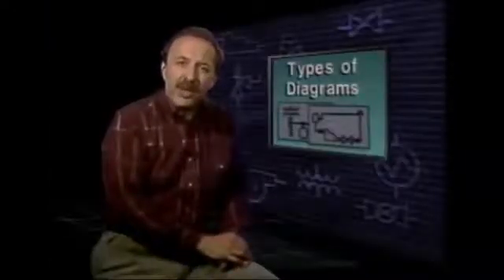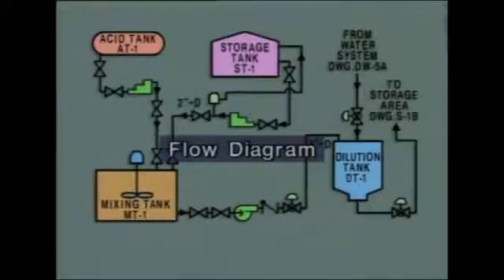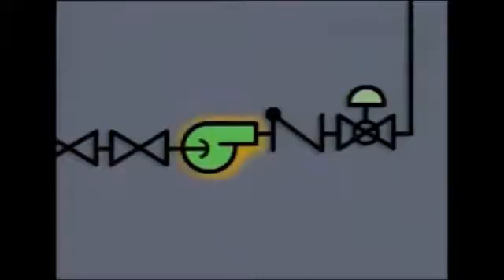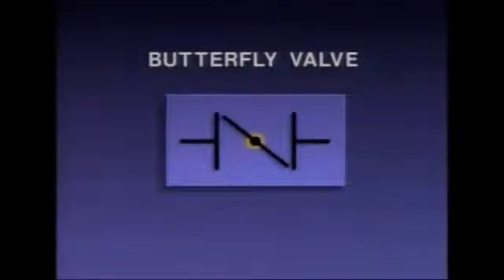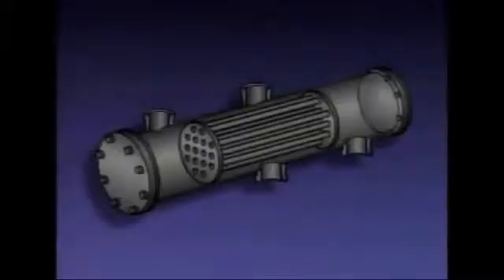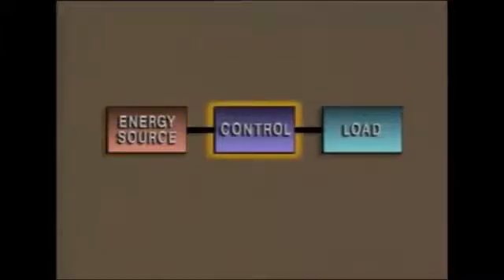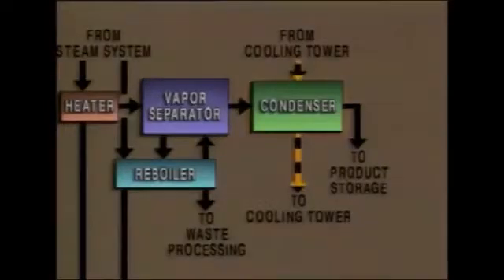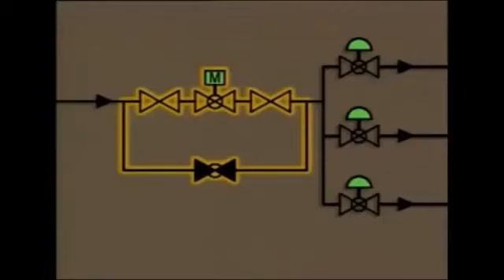Basic Diagrams and Symbols in industrial plants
industrial process plants contain many types of systems and they can be very complex one of the best ways to find your way around a system is by following diagrams the information contained on plant diagrams can help you understand how the systems in your plant are laid out and how they operate.

since diagrams generally pertain to specific systems some of the examples you'll see in this unit won't be thesame as the diagrams at your plant but many symbols and methods of reading diagrams are common to nearly all diagrams so this unit will give you a good foundation to start from in your work you may use a couple of types of diagrams to locate equipment in your facility in this part we're going to concentrate on two of the most common types equipment arrangement diagrams and elevation diagrams we'll start with an equipment arrangement diagram an equipment arrangement diagram shows locations for pieces of equipment each type of equipment is represented by a symbol for example these symbols represent pumps these represent motors

-Automatic process control part 1

-Automatic process control part 2

-Basic Control Instruments